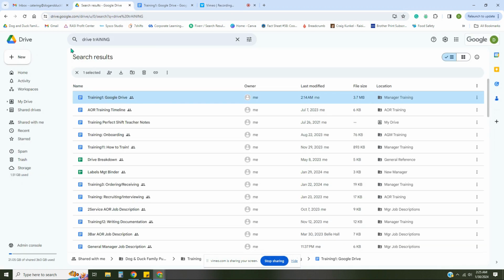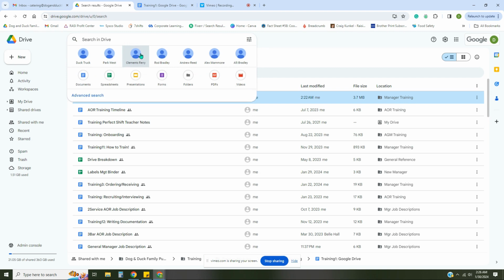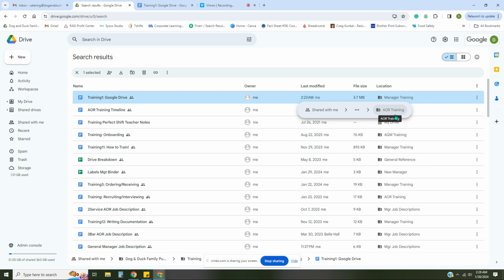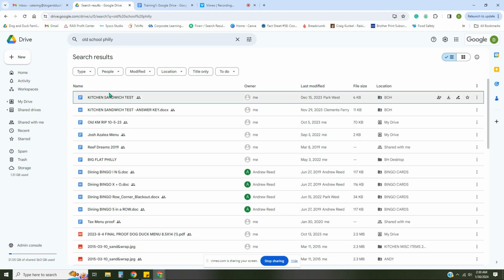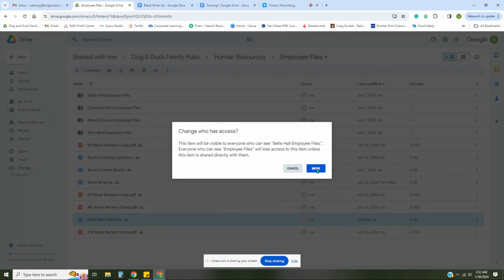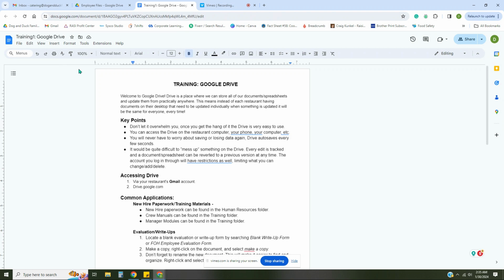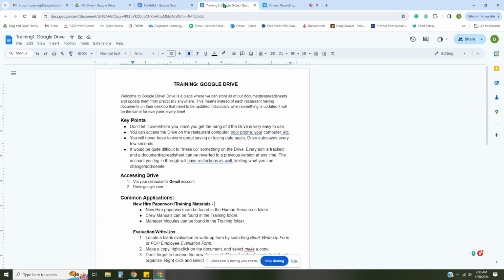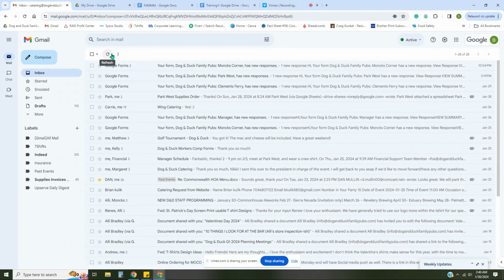Training: Google Drive Part 2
Part 2 of Google Drive training for Dog & Duck Family Pubs. This video details how to use the Drive for our purposes.